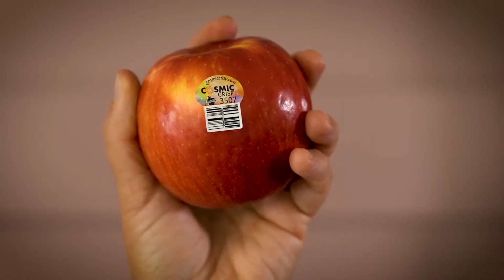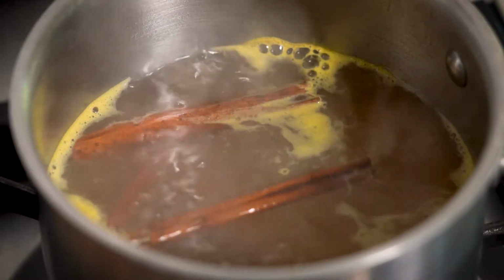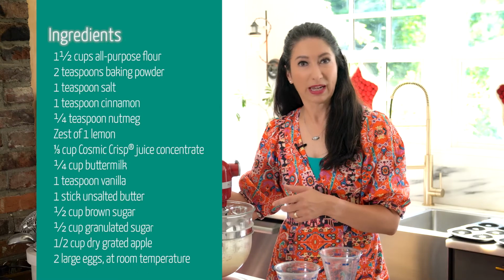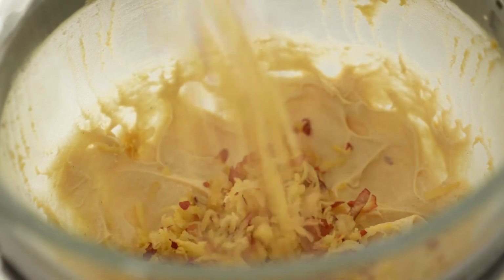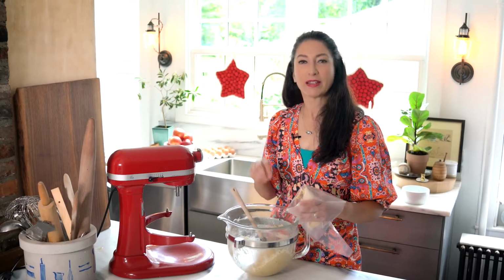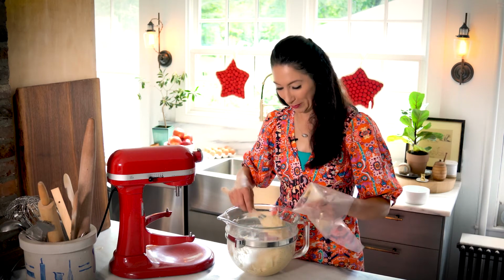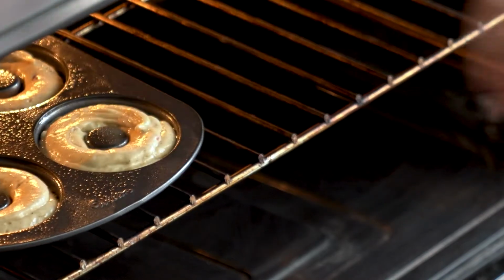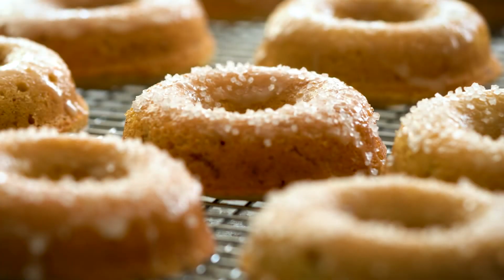Sparkling Cosmic Crisp® Apple Ornament Donuts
Cosmic Crisp® apples are Pastry Chef Gesine Prado's favorite to bake with, and we can see why! They have a perfectly balanced sweet-tart flavor that complements any dish. Here, Chef Prado shows us how to make apple donuts that not only taste festively delicious, but are as beautiful as any holiday decoration too!